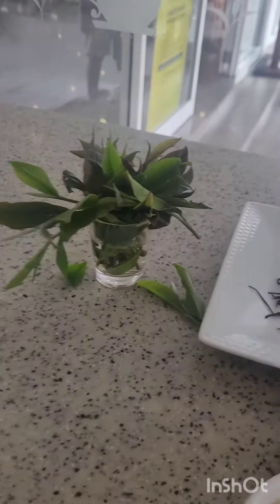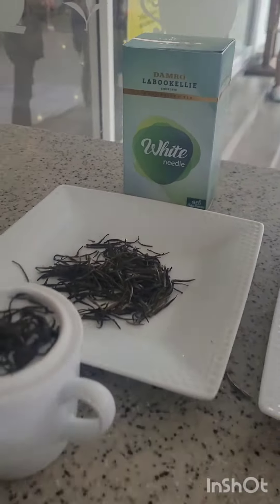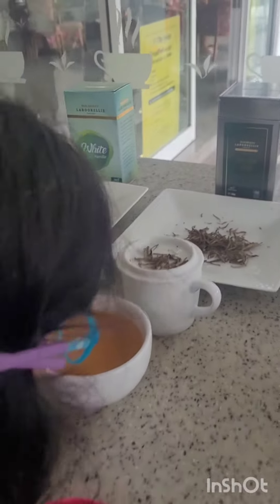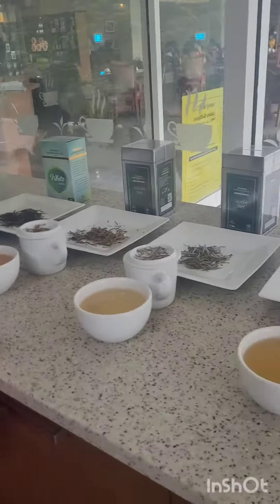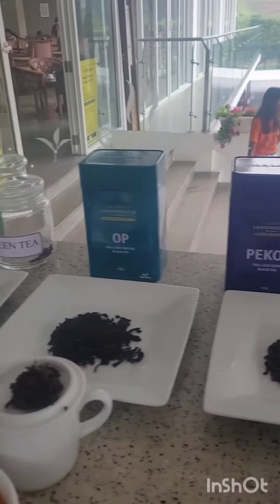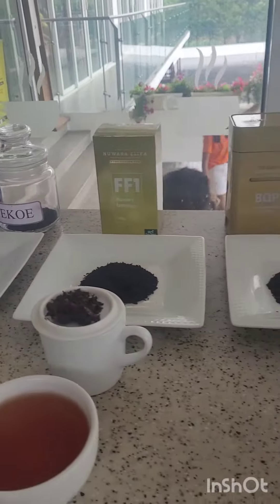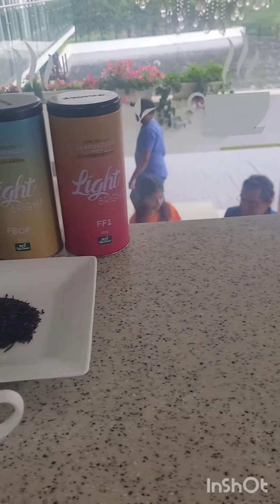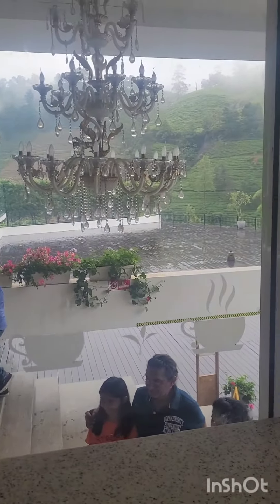Tea Factory Tour